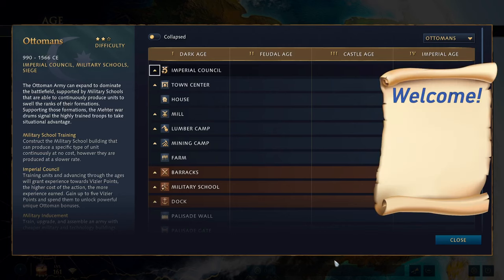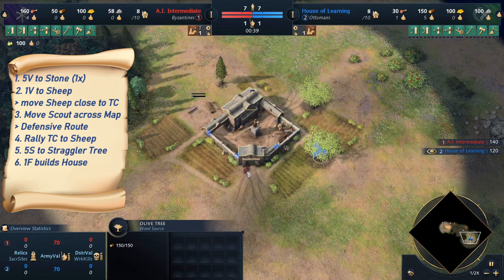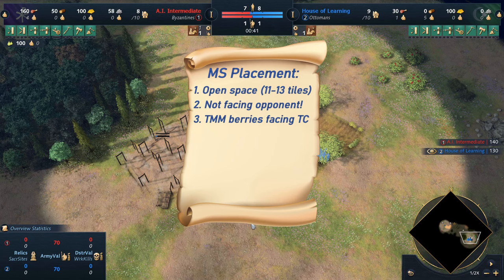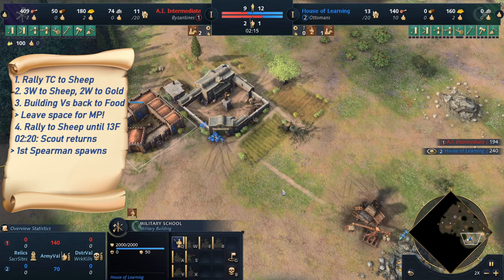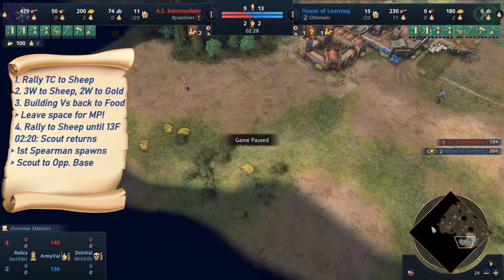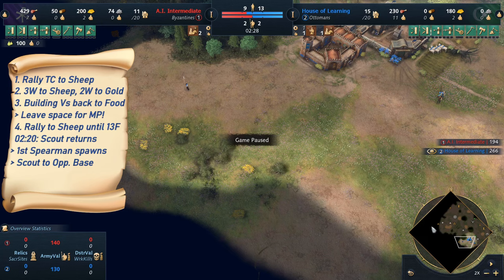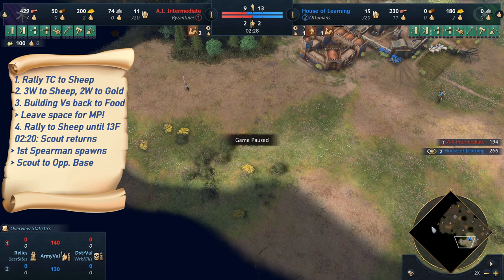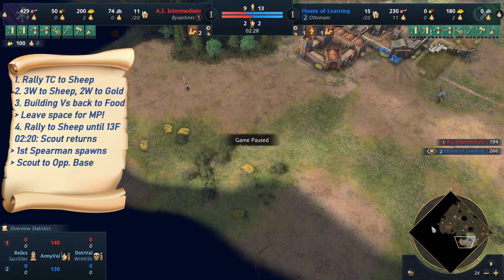OTTOMAN Flexible 2 TC | AoE 4 Build Order Guide | Season 6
Welcome to my humble House of Learning!

00:00 Intro
00:50 First Steps
04:00 Base Layout
06:17 Opening
14:15 Feudal All In
14:50 2 TC Transition